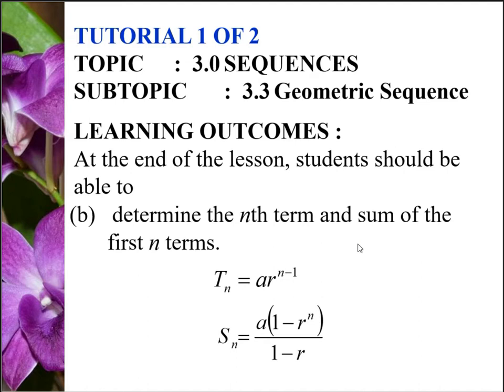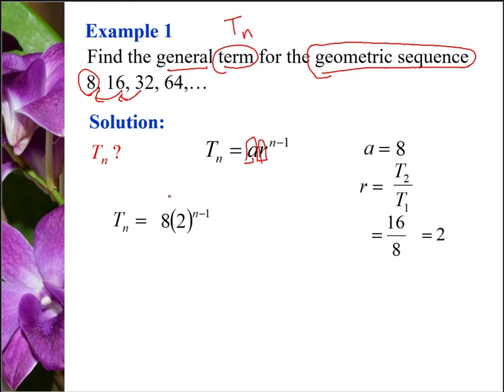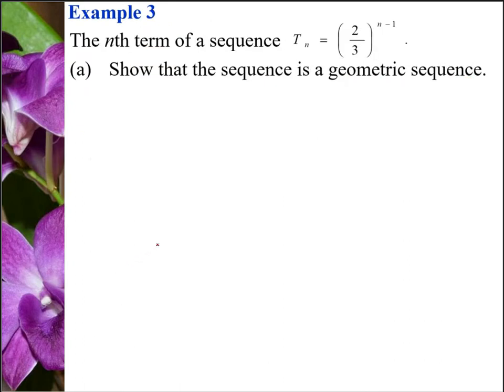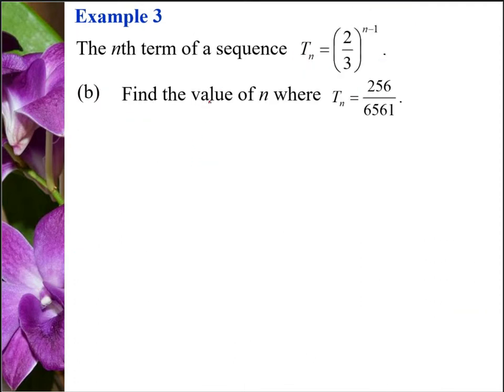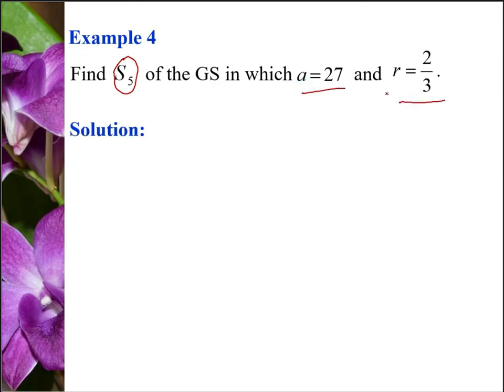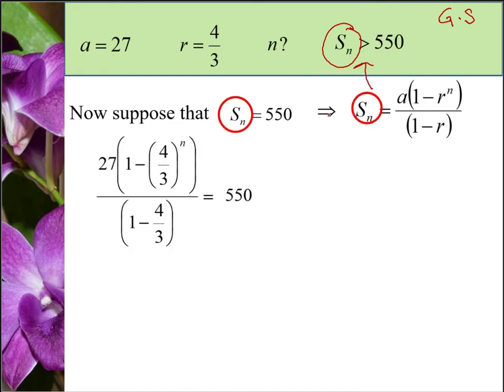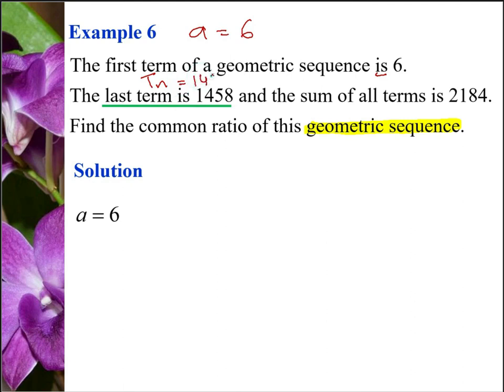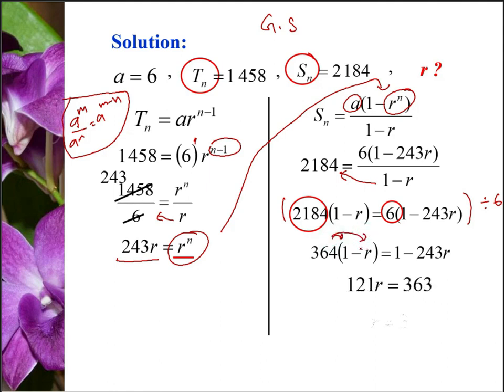T3 3 1